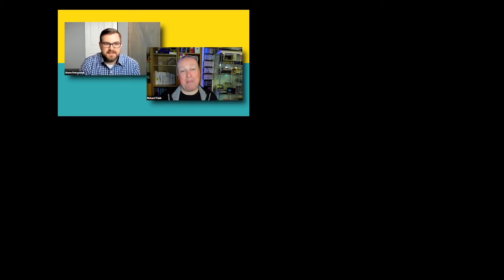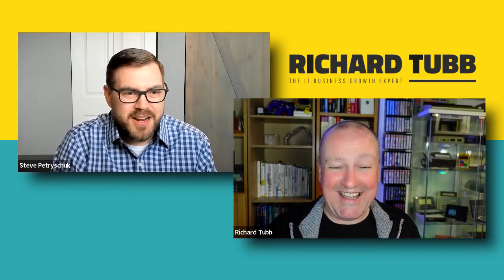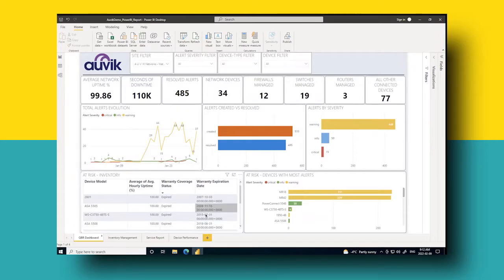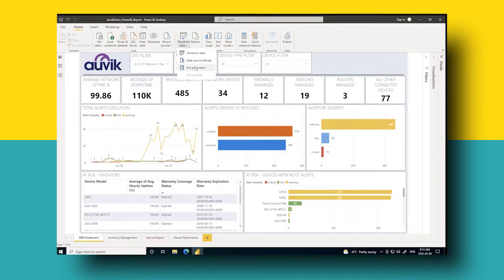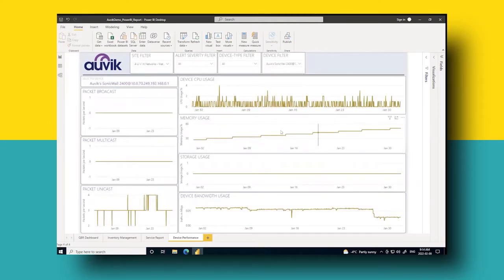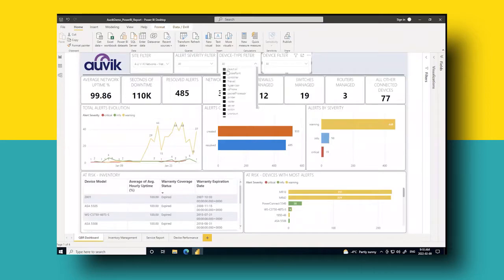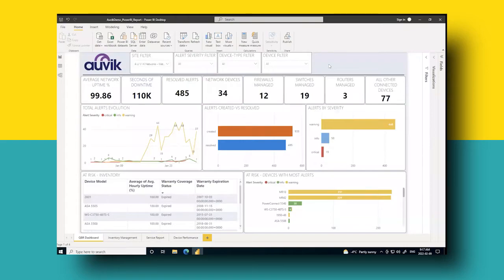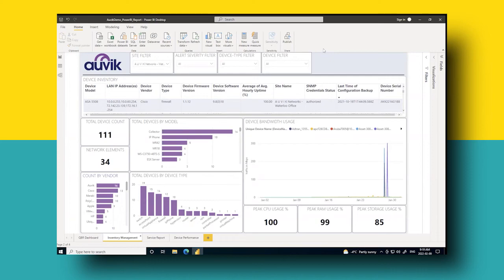Manage Your MSP Business Reporting Better with Auvik's Power BI Dashboard Templates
Auvik's new Power BI Reporting templates offer dashboards with customizable filters and views.  In this video Richard Tubb talks to Auvik's Product Strategy Director, Steve Petryschuk while demonstrating some of the features of the QBR Dashboard.

They also discuss why reporting is so important to MSPs, in managing their networks and services, and providing their clients with measurable outcomes.

0:00 Introduction
0:17 Why is reporting so important for MSPs?
2:52 Why develop the reports in Power BI?
3:24 Dashboard template demonstration
3:58 Is this template available to all Auvik users?
4:35 Are many MSPs using this at the moment?
6:16 Are the templates customisable?
6:58 Do you need much Power BI experience to be able to configure the reports?
8:03 Is there anything else to mention about these templates?
8:51 What is the customer support like for this product?
9:18 What are the next steps if you want to try it out?

This channel is for ambitious MSPs and IT professionals looking for the latest tech developments and tips for how to grow their business.